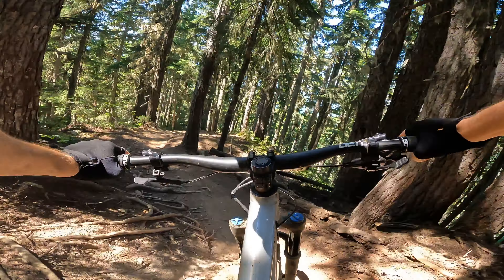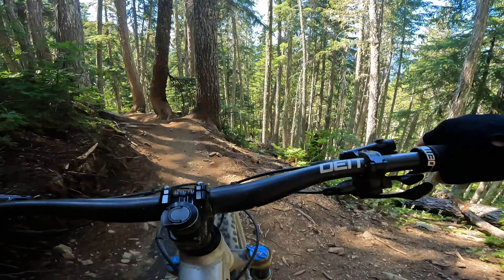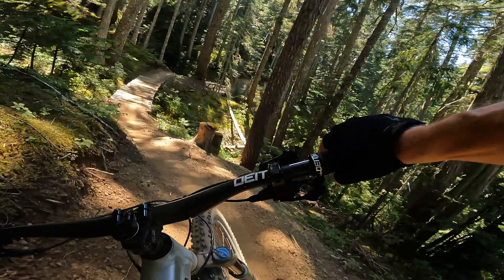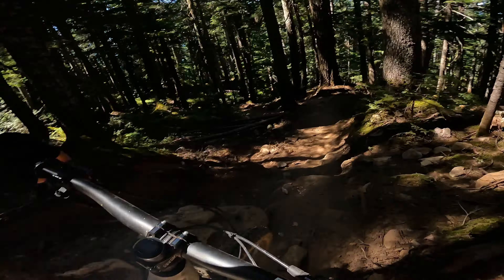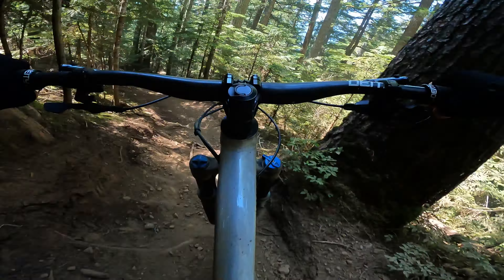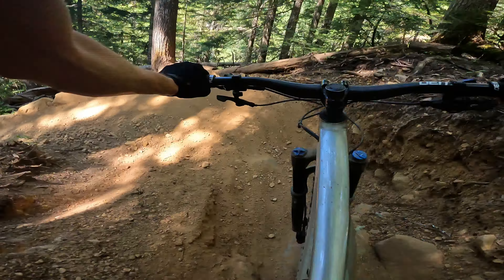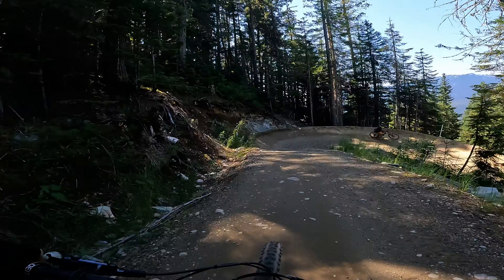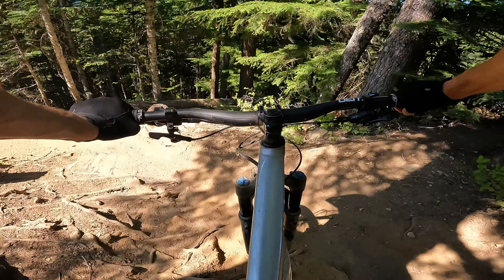3 Banger Whistler Creekside Tech Trails - Uncut Full Pull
Top to bottom at a solid pace.

00:02 Trail: Miss Fire ...
02:07 What's My Favorite Part?
03:40 Bike Is Rolling Perfectly
04:41 Trail:Delayed Fuse...
05:39 This Section Is A Bitch
06:22 On Body Position
07:00 6 Pack Does Not Equal Strong Core
08:15 Trail: BC's Trail
08:43 Most Rugged or Tired?
10:12 The Key To Speed Here
11:16 Rocky Spine
12:15 Trail: BCC